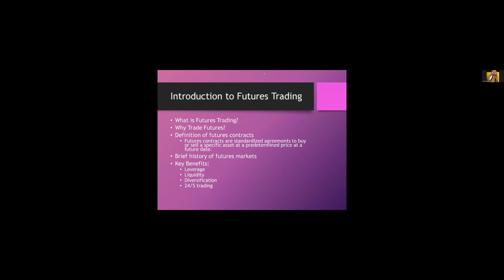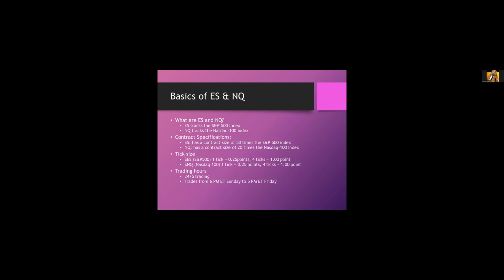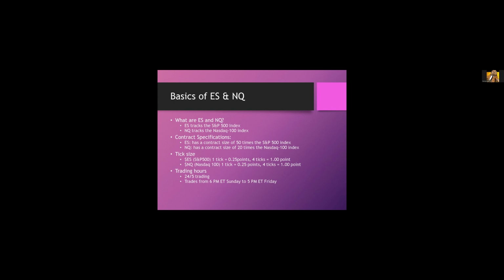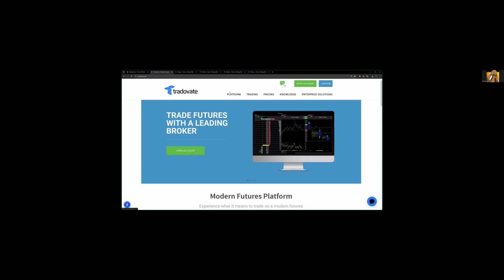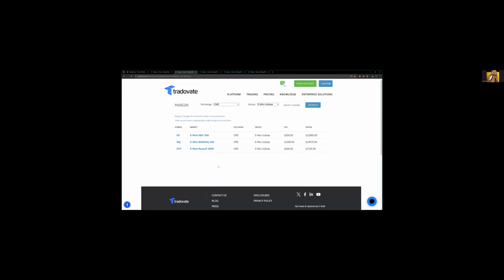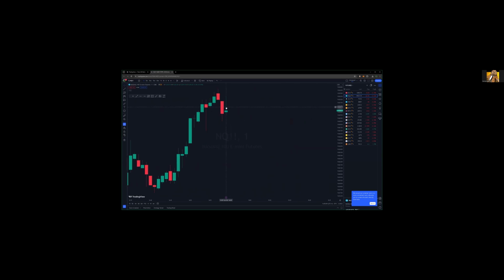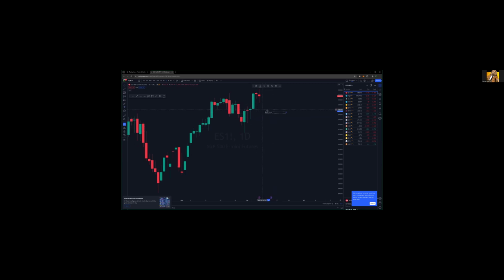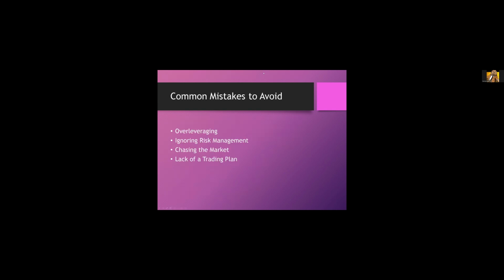Futures Trading 101 - Trading Workshop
Welcome to our comprehensive workshop on "Futures Trading 101," with a special focus on E-mini S&P 500 (ES) and E-mini Nasdaq-100 (NQ) futures! This slide deck is designed to guide beginners through the essentials of futures trading, offering valuable insights and practical knowledge to help you get started in the world of futures.

In this presentation, you'll learn about:

The fundamentals of futures trading: what it is and why it's popular.
Key details about ES and NQ futures contracts, including specifications and market participants.
How to analyze the markets using both fundamental and technical analysis.
Various trading strategies, from day trading to swing and position trading.
Crucial risk management techniques to protect your capital.
The tools and platforms you'll need to trade effectively.
Common mistakes to avoid as a beginner trader.
Additional resources for further learning and continuous improvement.
This workshop is perfect for new traders looking to understand the basics and start trading futures with confidence. Dive into the slides to enhance your trading skills and strategies.